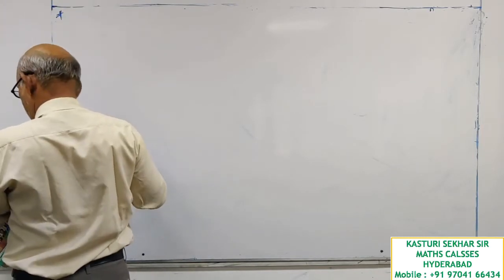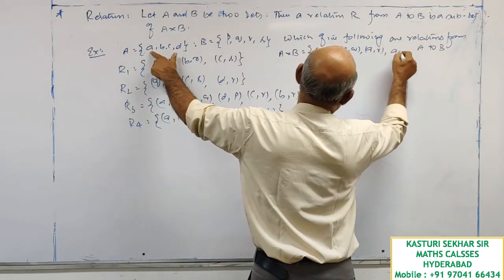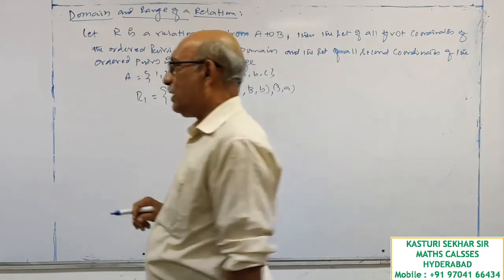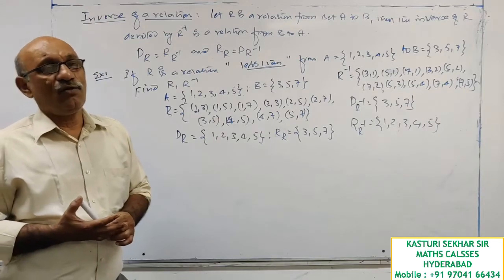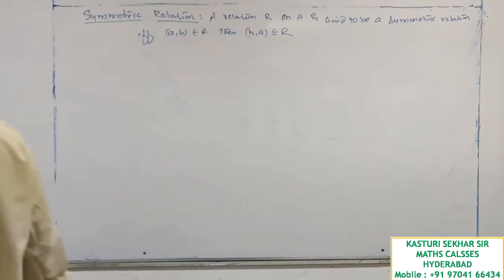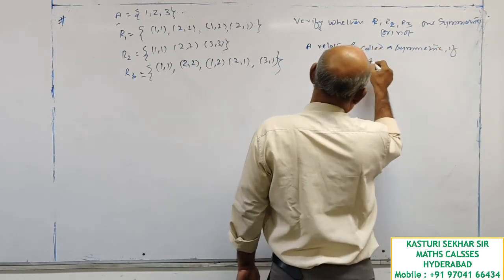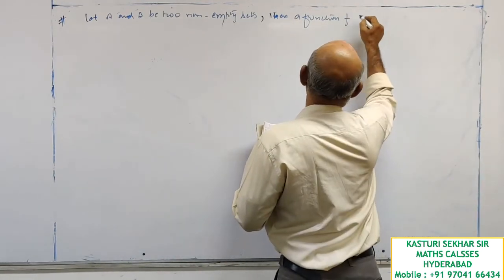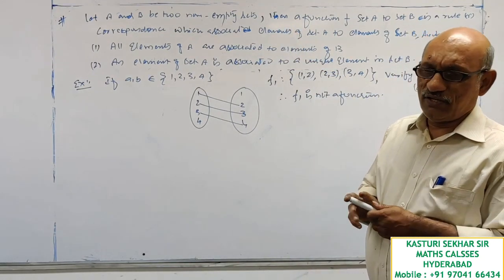Relations in English for CA fondation , maths. Part 1.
This video is having various concepts in RELATIONS.